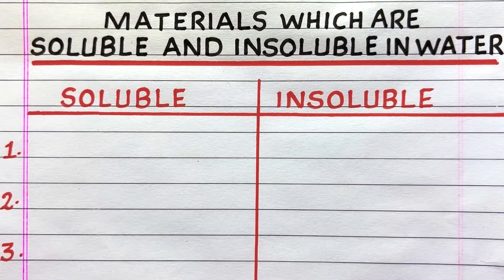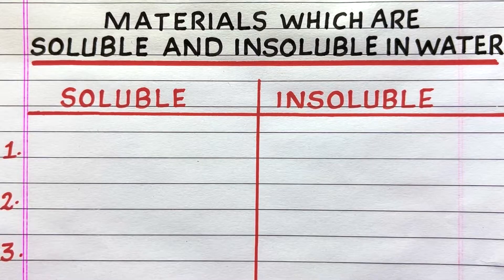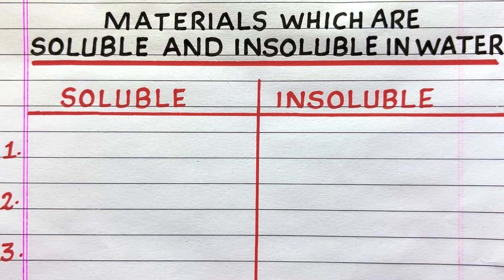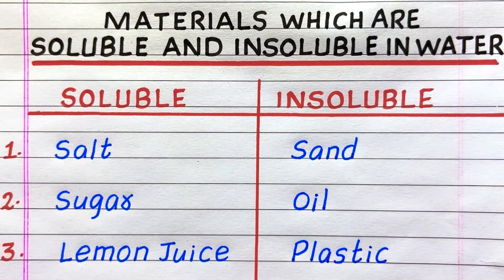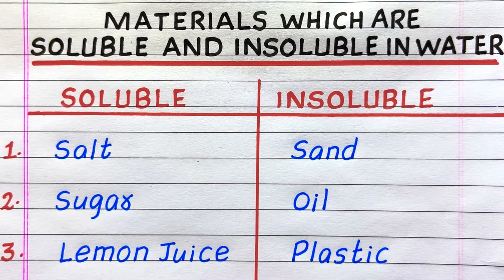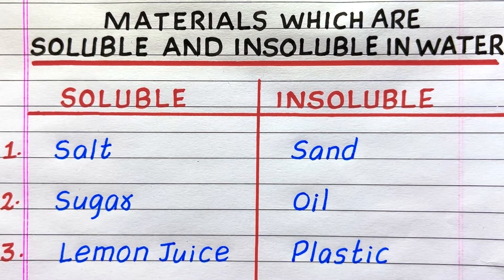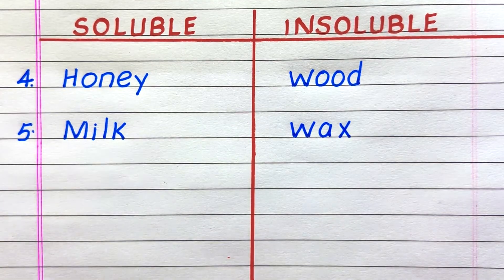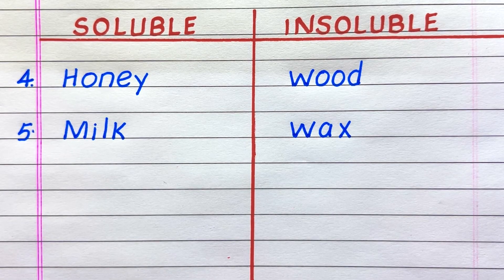Soluble and Insoluble Substances in Water | 5 | Five Soluble and Insoluble Substances in Water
Looking for a video on soluble and insoluble substances in water? Check out this video with five soluble and insoluble substances in Water, which explains the topic easily.

soluble and insoluble substances
5 soluble and insoluble substances